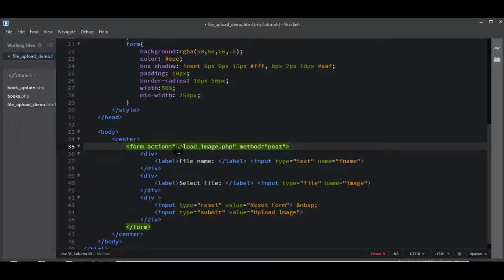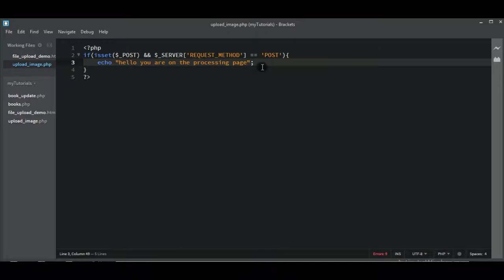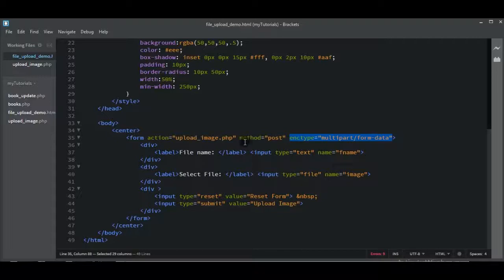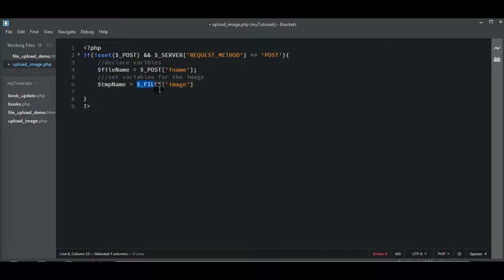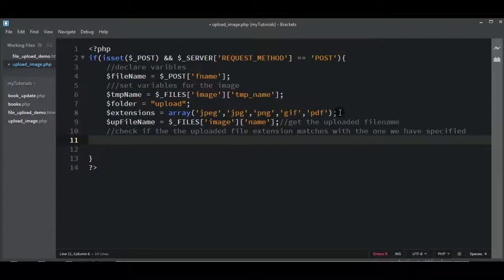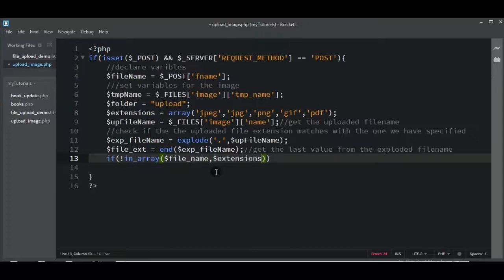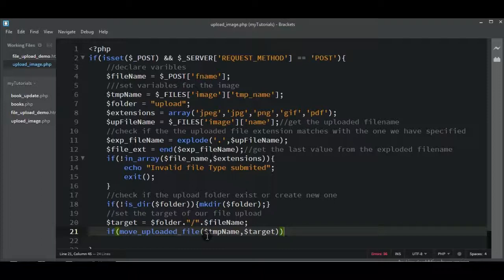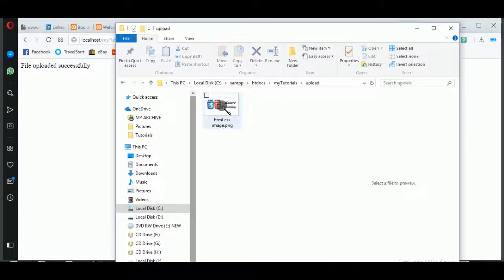PHP File upload part 2 (php processing script)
This is a continuation of the PHP  file upload tutorial - the episode 5 of our rookie tutorial. In this video, you learn how to receive and process file received from the HTML form and finally upload the file to your server.